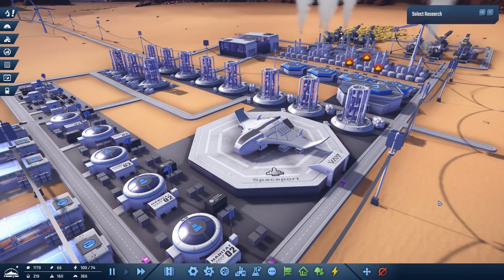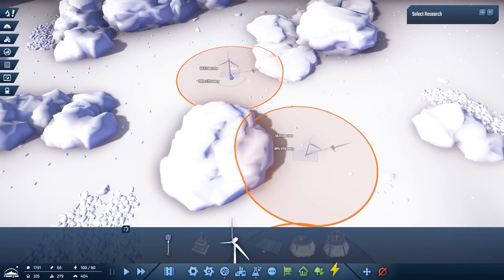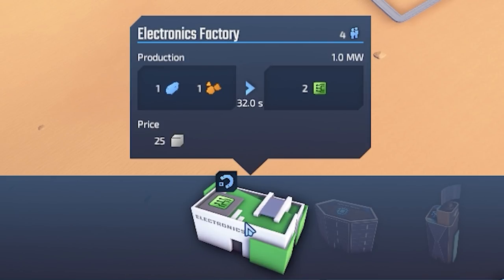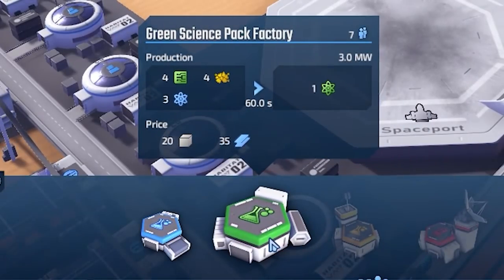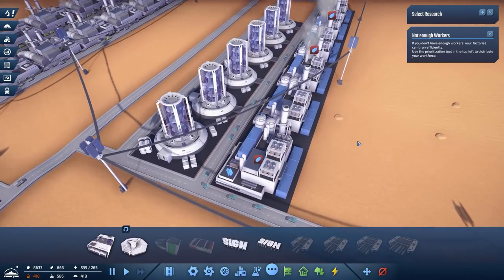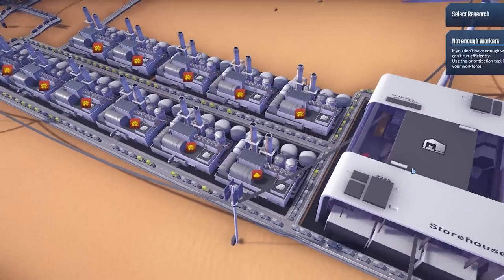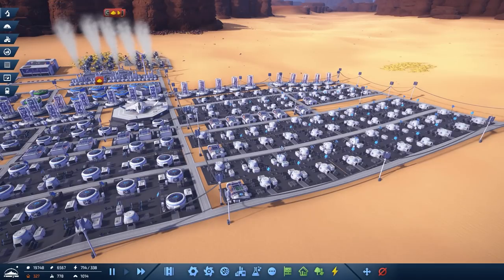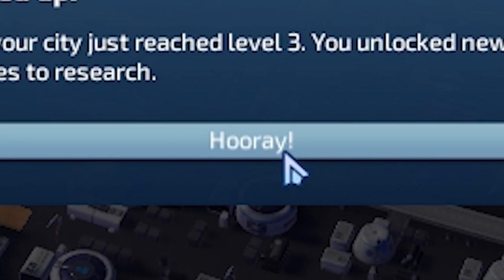This is How I Harvest Planets in InfraSpace!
InfraSpace gameplay today learning how to colonize other planets! In this game we automate factories, manage traffic, trains, and all manner of logistics systems to turn the world into one giant factory! We're getting into more science today and starting to spread our factories across the world now!

About InfraSpace:

Produce Everything you Consume
Transport Infrastructure
Population Growth
Your first colonists will be astronauts, the best and the bravest humanity has to offer. Give them food and shelter and they'll keep your outpost running no matter what. As your settlement grows, you need to cover the increasing workload by employing scientists and engineers, which require a few more creature comforts. Any city of sufficient size will sooner or later be home to more and more families as well, so make sure your schools can handle it and you are able to deliver the latest VR-edutainment products as well.
You don't have to play hard
Traffic management can be fickle and survival can be tough. You can adjust the difficulties of both to make your city management experience as easy - or as hard - as you want it to be.